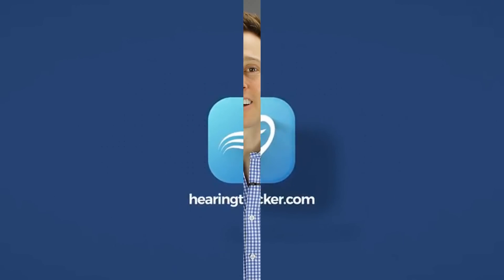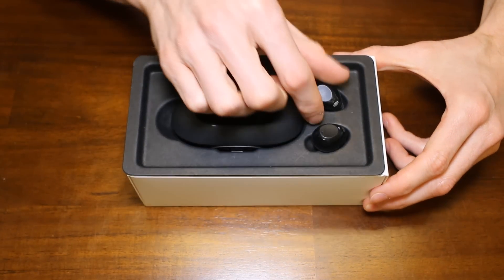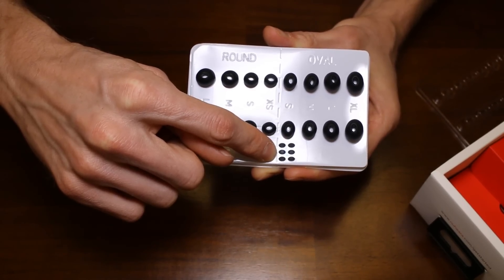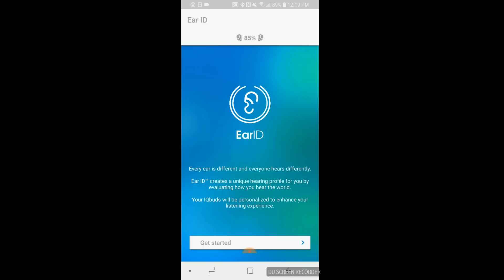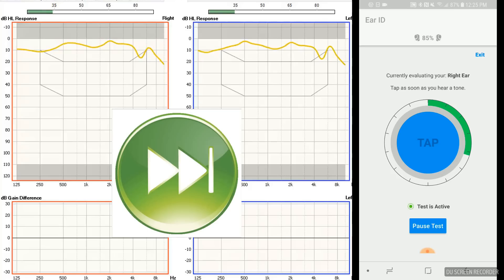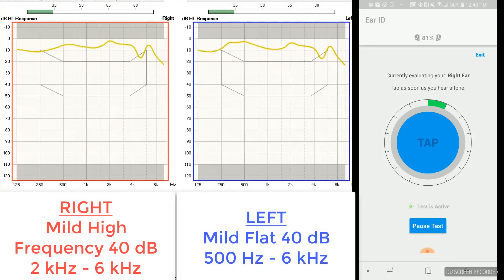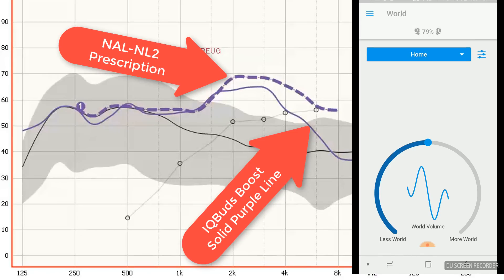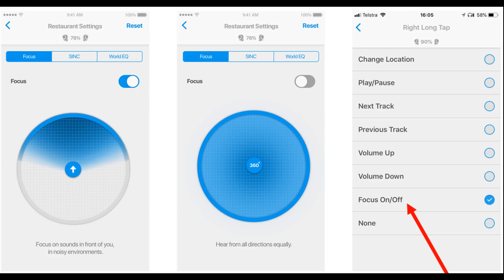Nuheara IQBuds Boost Detailed Review | Wireless Bluetooth Ear Buds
Nuheara IQBuds Boost detailed review.  Dr. Cliff, AuD reviews the IQBuds Boost and compares the technology with the original IQBuds.

The long awaited detailed review of the New IQBuds Boost is finally here!  The new release boasts new features including EarID, a NAL-NL2 prescriptive method, and Focus.
The EarID feature is essentially a hearing test.  It uses the typical descending and ascending tone technique to identify the softest sound that you can hear between 500 Hz and 6,000 Hz.  Based on testing and comparisons to a known hearing loss, this feature appears to be accurate.  It was also given the stamp of approval from the National Acoustics Laboratory for reliability and validity of the testing procedure.

Where things get even more exciting is the NAL-NL2 prescription.  The NL2 is commonly used in hearing aids to ensure proper audibility, clarity, and comfort of amplification.  Evaluating the NAL-NL2 prescription in the Boost is relatively easy considering it can be verified by the same method of verifying the prescription in a hearing aid.  We do this by performing Real Ear Measures.  You can see a video explaining more about Real Ear Measures

Ultimately, the IQBuds Boost did not meet the NAL-NL2 prescriptive targets in the high frequencies.  Without a way to make significant changes in amplification to meet the prescriptive targets, it falls victim to similar issues of improperly programmed hearing aids.  Since everyone's ear canals are different, there is no guarantee that your prescription would be met.  However, what Nuheara is attempting to do is impressive and it likely gets you closer to a better listening experience by using the NAL-NL2.

Another feature that will be released mid-July 2018 is "Focus".  This will allow users to adjust directionality with their Boost microphones.  Simply put, you can focus the microphone sensitivity forward to pickup more of the sound that you want to hear, and less background noise.  This will be a relatively simple update in the Boost  and wont be available in the Original IQBuds devices.
The Boost still give you the ability to adjust Real World sound vs. Streaming sound.  You can still make minor adjustments to Bass & Treble.  The touch plate sensors can be programmed to do a variety of controls so you don't need to take your phone out of your pocket, and you still get high quality sound considering it uses Bluetooth.

As great as the devices are, there are a few things that you should be aware of.
1. Nuheara got rid of the Personal Profile that were available in the Original IQBuds.  This limits your ability to adjust the devices.
2. You won't get the same sound quality of an over-the-ear WIRED headphone, but this is largely outweighed by the fact that you can amplify some speech, and don't have to deal with the wires, and don't have huge headphones that make you hot and sweaty.
3. The ear tips are relatively comfortable, but not necessarily something you could wear all day.  My personal limit is about 3 hours.  Because the eartips are designed to completely seal your ears you can also run into is the Occlusion effect.  This happens when something blocks your ear canal and your own voice bounces….causing you to hear yourself very loudly.  This can be annoying and is something you don't generally get use to.
4. Despite Nuheara's use of features that are common in hearing aids, they explicitly state that their devices are not intended for individuals with hearing loss.  This could come as a bit of a shock considering all the hearing aid technology being used in the devices, but even they will tell you that if you have a hearing loss, you should be receiving a professional evaluation and using appropriately fit hearing aids.

Overall, the Boost are a high quality pair of wireless earbuds that can augment your listening experience.  If you aren't ready to treat your mild hearing loss, or you just looking for a little boost, the IQBuds Boost might be exactly what you are looking for.

If you haven't seen the review of the Original IQBuds, check that out on his YouTube Channel